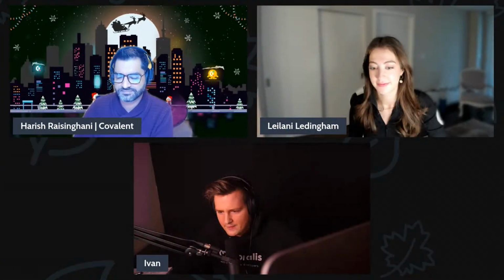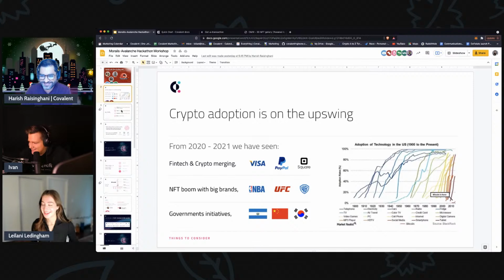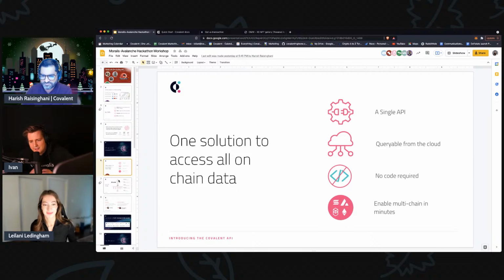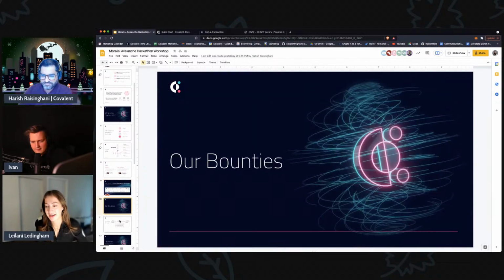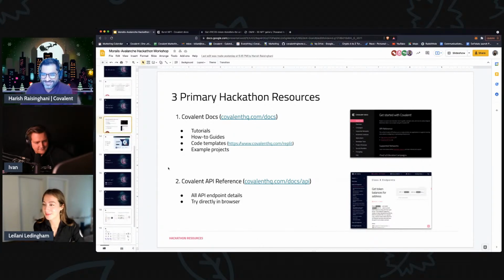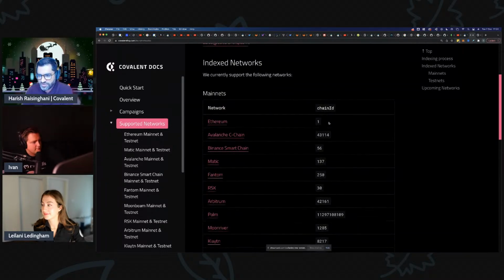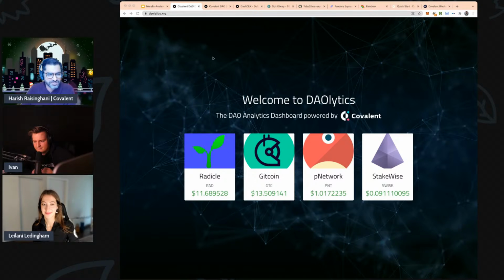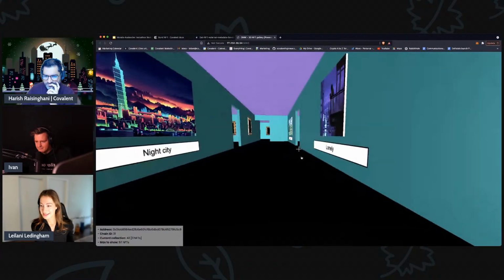Covalent x Moralis Workshop: Build with One Unified API